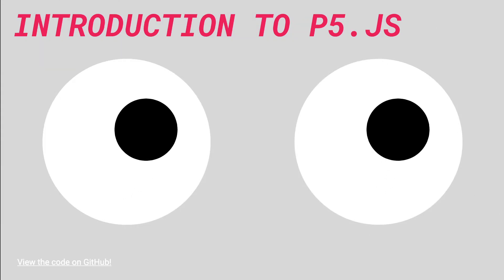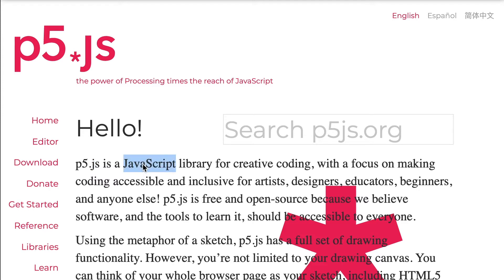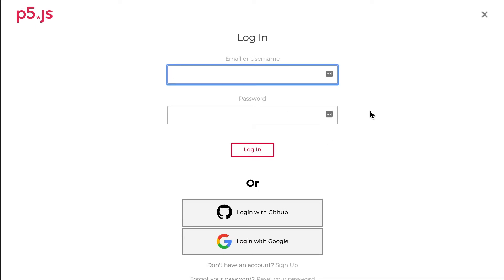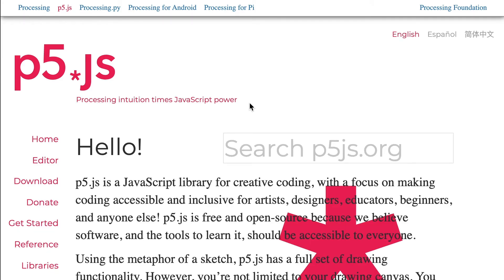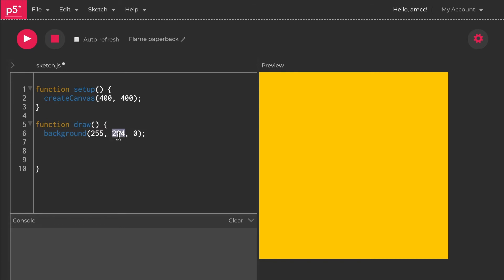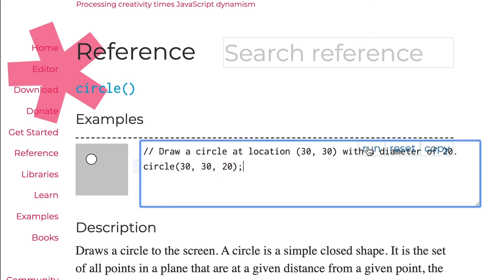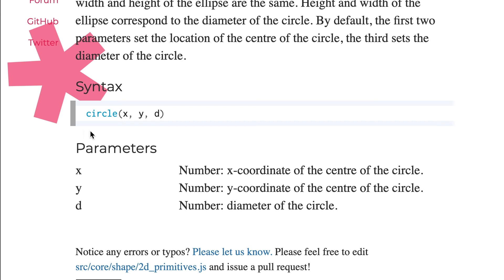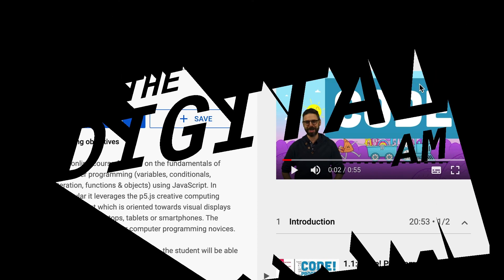p5.js - part 1: Introduction to p5.js - some basic concepts and using the editor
What is p5.js, why should I use it and how to get started with coding in JavaScript.

We will introduce basic concepts and show how to use the online editor to create your first bit of p5.js coding.

These videos will give you more depth on p5.js, I highly recommend watching at least the Introduction videos after watching this.